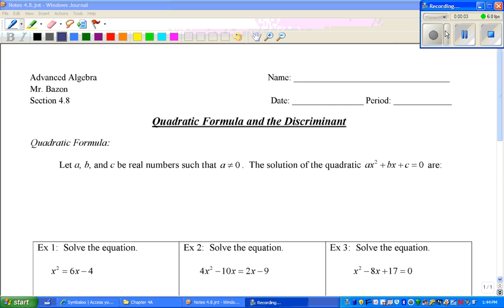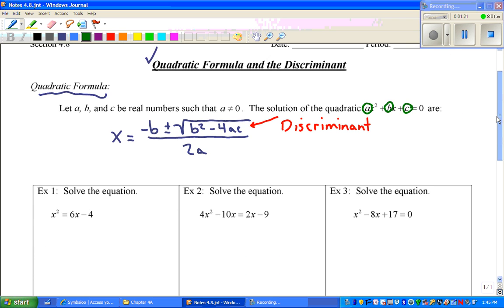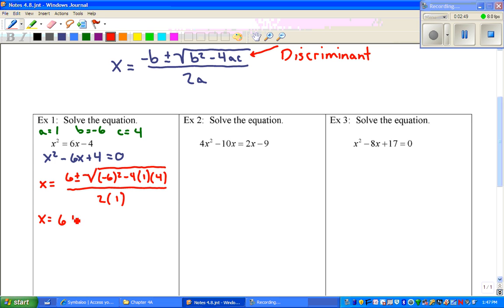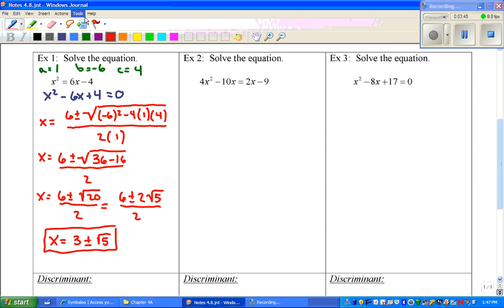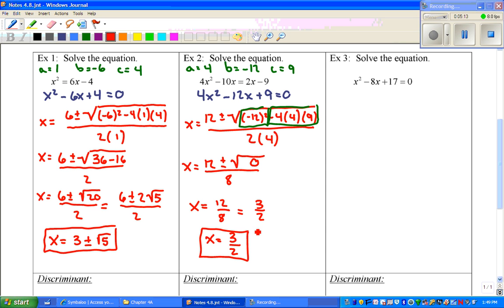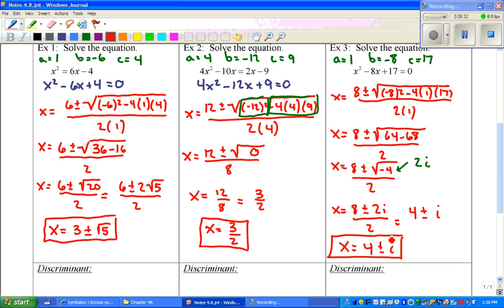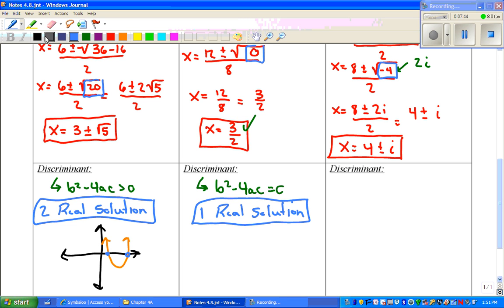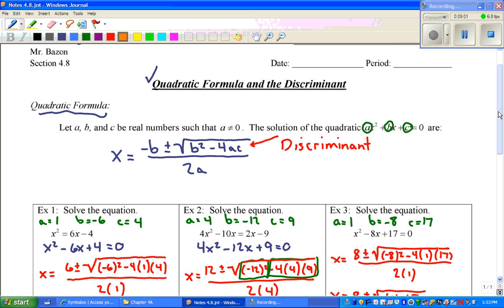Solving Quadratics Using Quadratic Formula